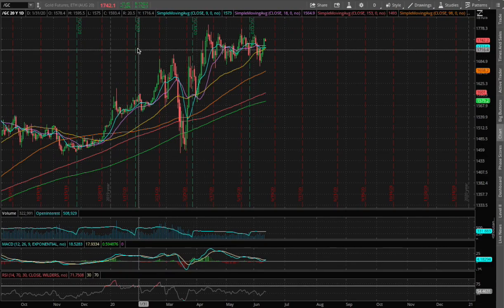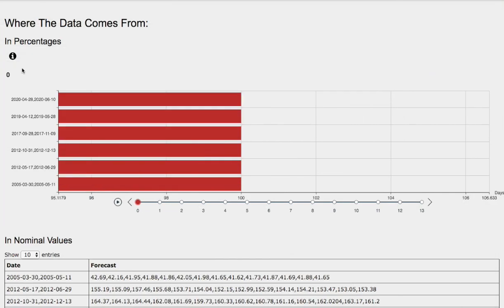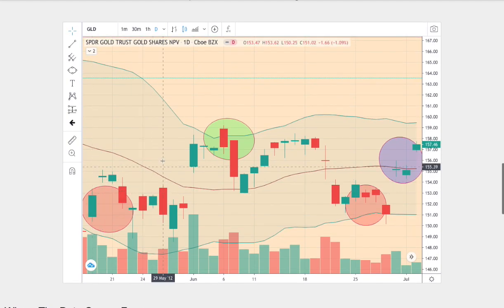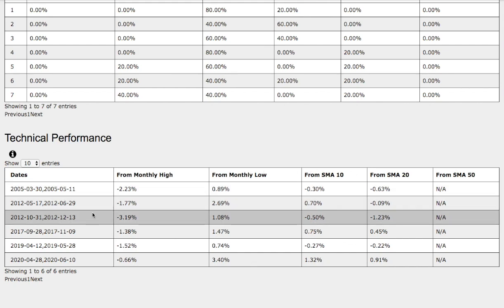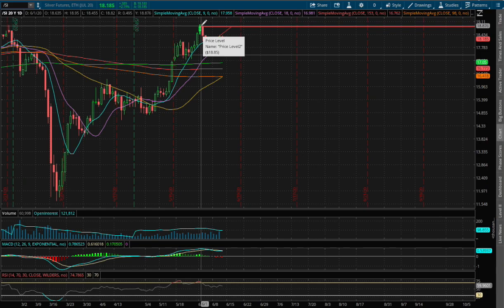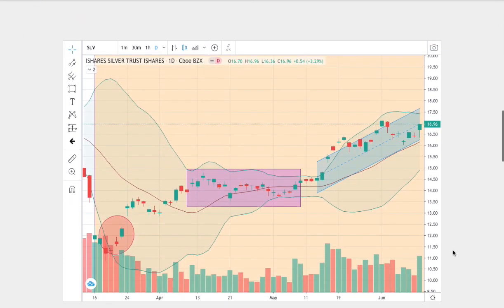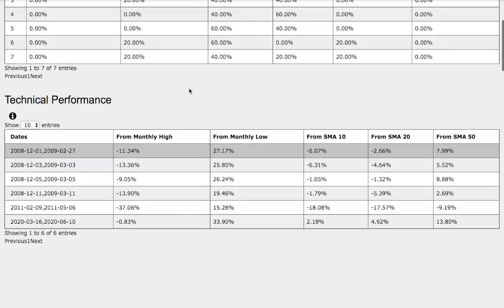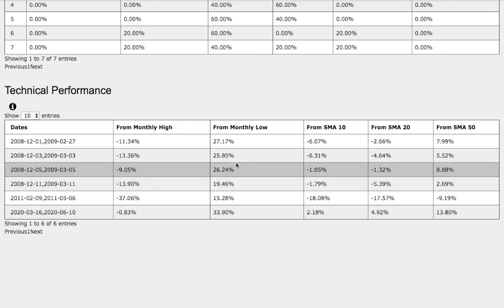Gold & Silver Futures in June 10 2020 Forecast / Probability